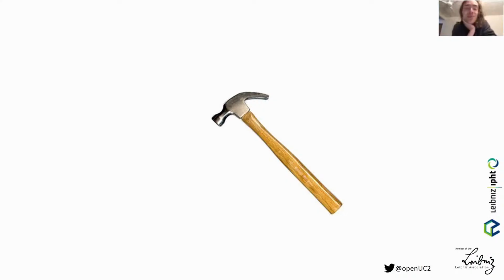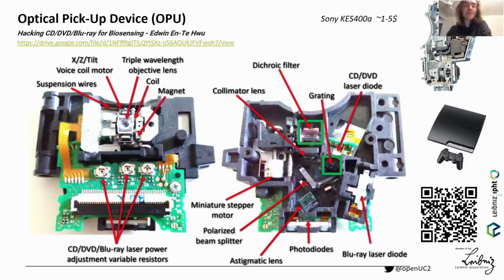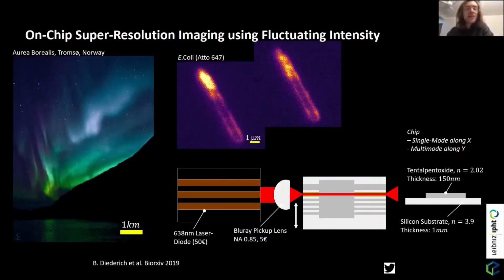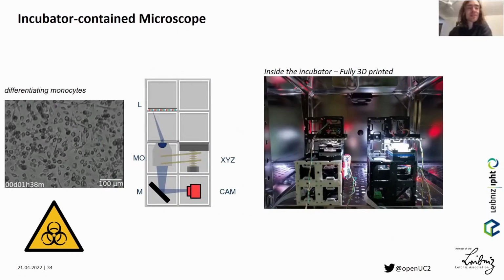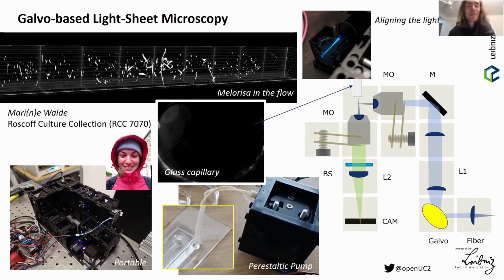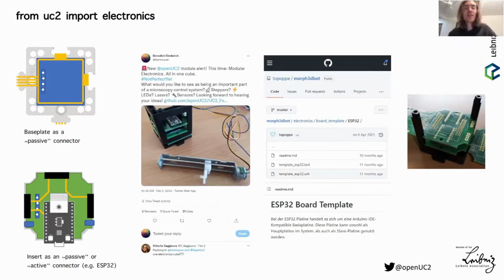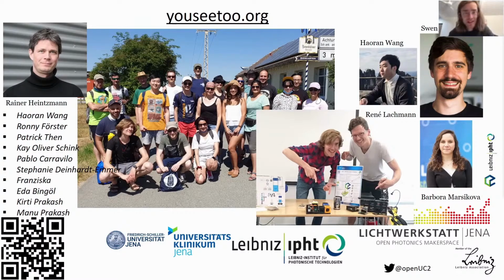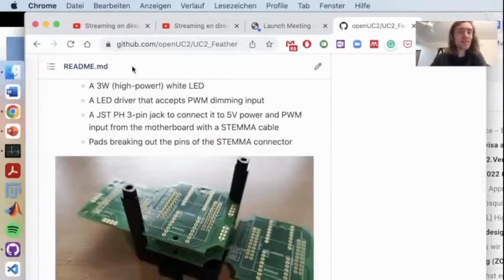Change in Paradigm : Science for a Dime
presentation in English by Benedict Diederich

Leibniz-IPHT - Leibniz Institute of Photonic Technology
Jena - Germany
To  ask questions in the chat please login with a gmail account.
Be careful, real live broadcast, wait the end of webminar to ask questions.